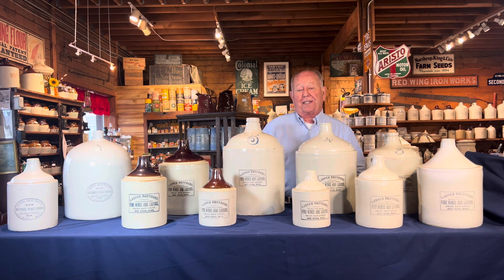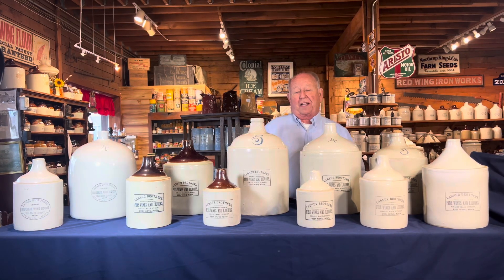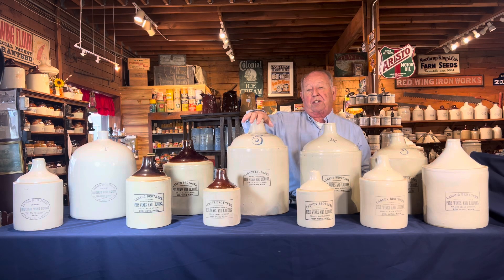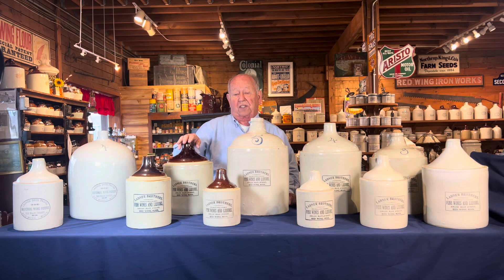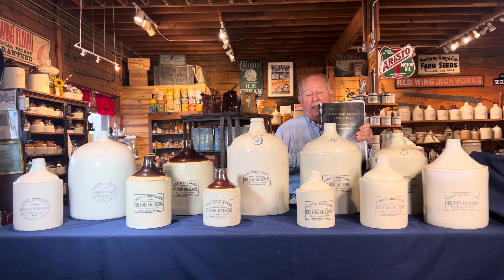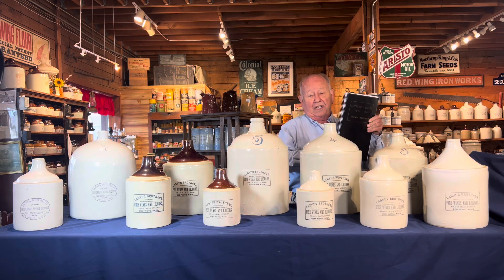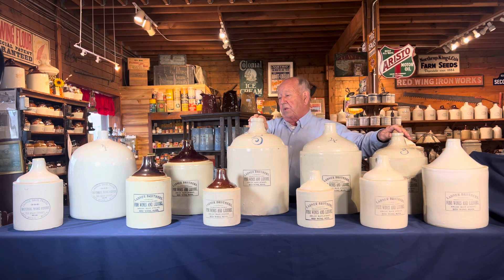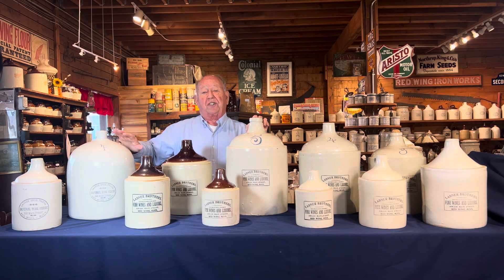Larry’s Jugs Antique Shop Talk #70 Ladner liquor jugs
Larry Peterson from Larry’s Jugs Antiques, In Red Wing Minnesota does shop talk number 70 on Ladner’s liquor jugs